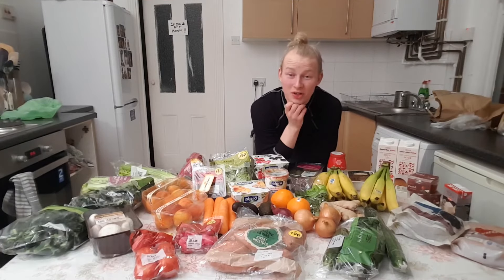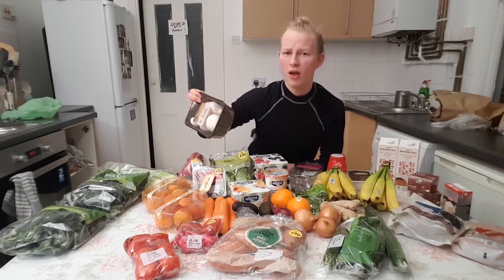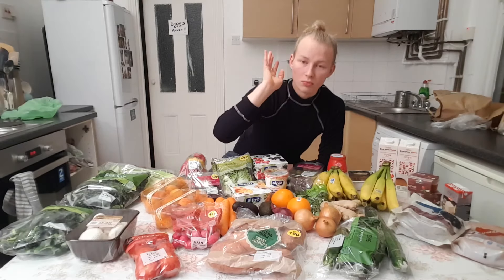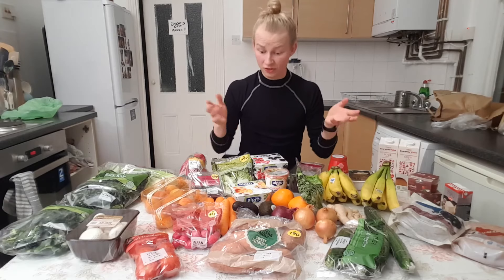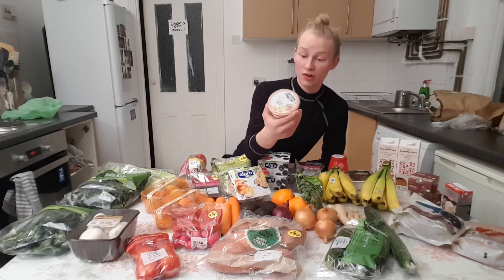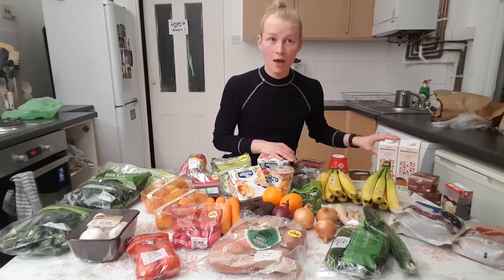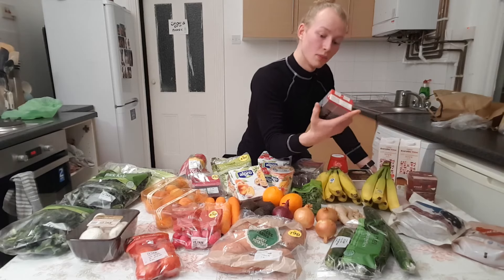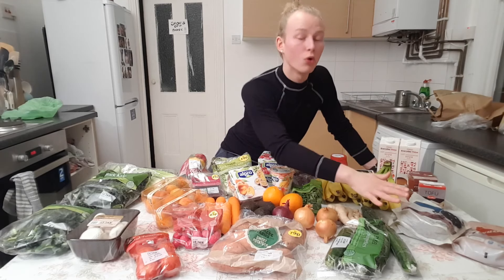My Weekly Food Shop | Vegan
✔ A lot of you guys seem to be wondering what I really eat on a regular basis, what my food budget is like and how often I do my shopping. Here I have com compiled a little video for you, explaining all those things, whilst also going through my shopping.